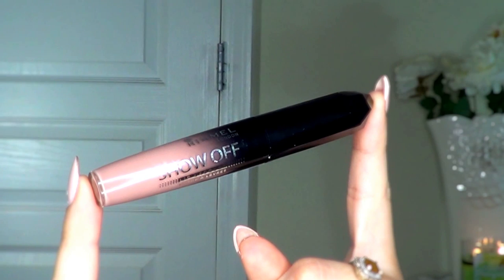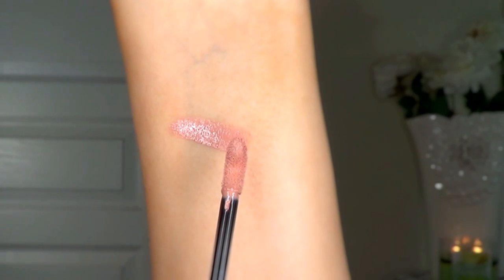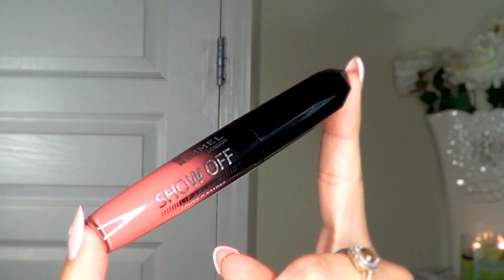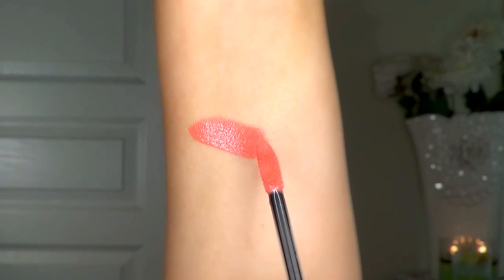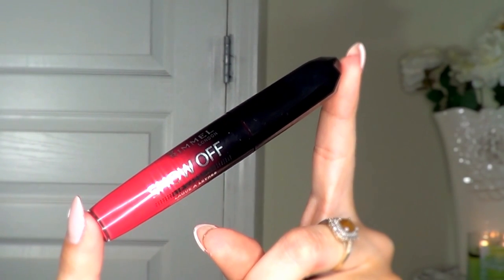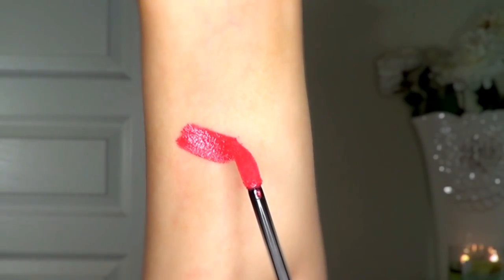Rimmel Show Off (Apocalips) Lip Lacquers SWATCHES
The best flash sales site to get discount designer makeup & clothing!

I am a loyal user of the Brow Bar To Go & the Zero Whitening Pen

I used Million Dollar Tan Icon Extreme + Cabana Face.

Products Reviewed:
Rimmel Show offs/ Apocalips
Nude Eclipse
Lune
Stellar

What I'm Wearing:
Jewelry: Forever 21
Concealer: Maybelline Lumi in Nude
Blush: Nars casino bronzer
Eyes: Mac Tan pigment + Makeupgeek shadows